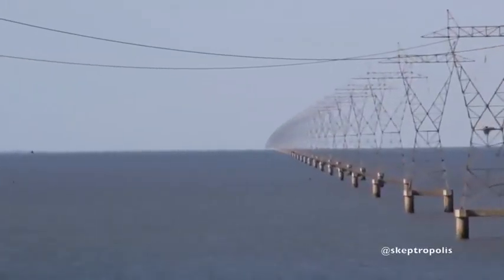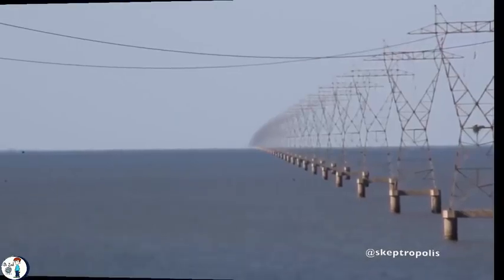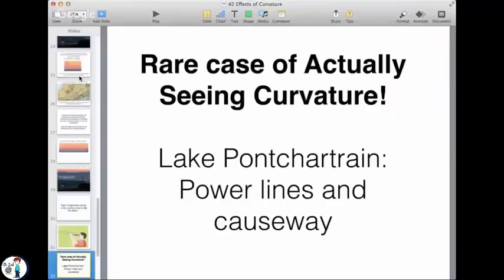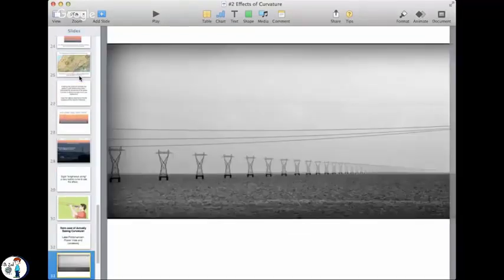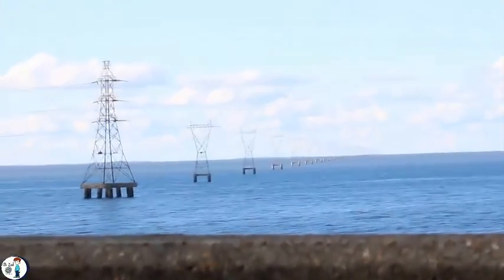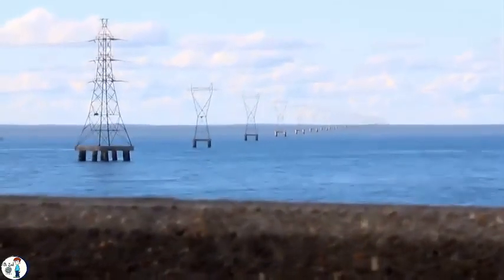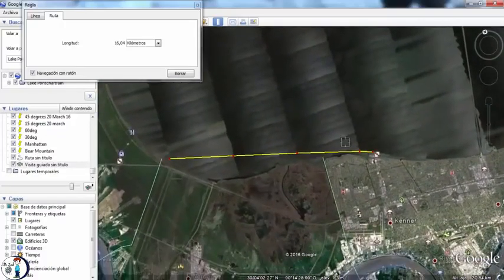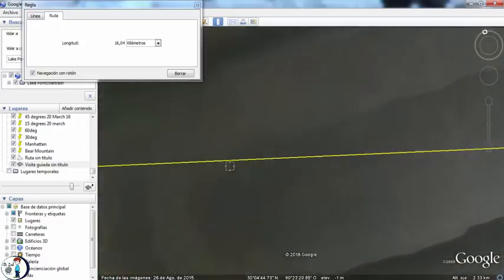Flat Earth Curved Water Found DEBUNKED